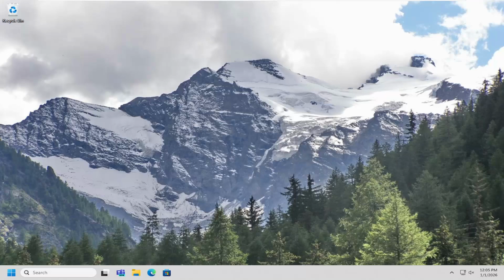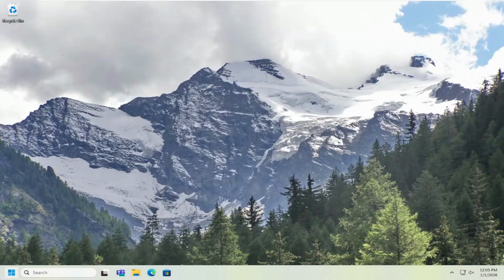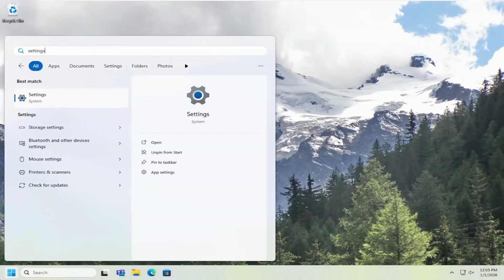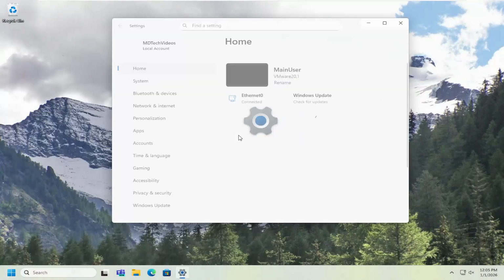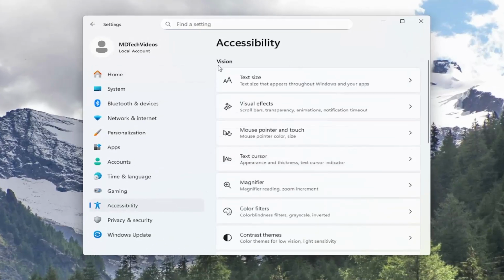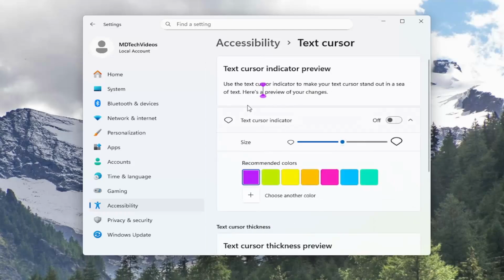How To Enable Text Cursor Indicator on Windows 11 [Guide]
This video tutorial explains how to enable the text cursor indicator on Windows 11, a helpful accessibility feature that highlights the position of the text cursor, making it easier to find while typing. It highlights the benefits of enabling the text cursor indicator, such as improving text navigation for users with visual impairments or those who struggle to locate the cursor. The guide walks through the process of turning on the text cursor indicator, giving users an easy way to enhance their typing and editing experience. Viewers looking to improve their device's accessibility and overall usability will find this tutorial informative.

Issues addressed in this tutorial:
enable text cursor indicator windows 11
turn on text cursor indicator
windows 11 accessibility settings
highlight text cursor windows 11
improve text navigation windows
cursor visibility settings windows 11
windows 11 ease of access
text cursor indicator customization
adjust cursor settings windows 11
accessibility options for text cursor

The tutorial also provides context on when enabling the text cursor indicator can be particularly helpful, such as for users who have difficulty seeing or locating the cursor on screen. It explains how to activate this feature within the Ease of Access menu in Windows 11. The content is designed to help users understand the benefits of a more visible text cursor for enhanced navigation and editing. Overall, the video offers a clear guide to enabling the text cursor indicator on Windows 11.